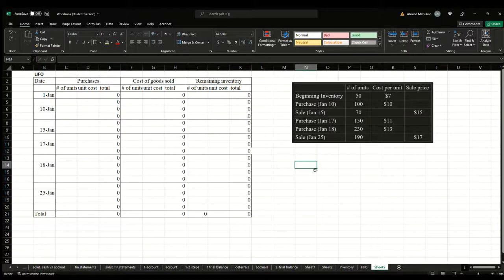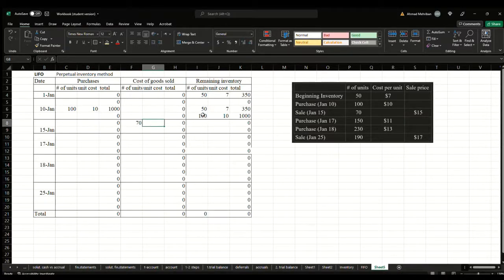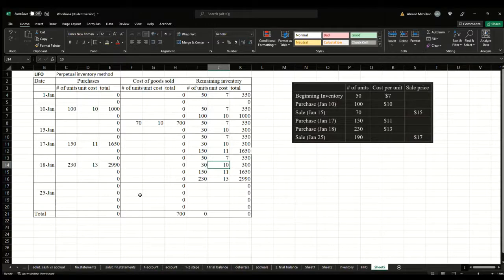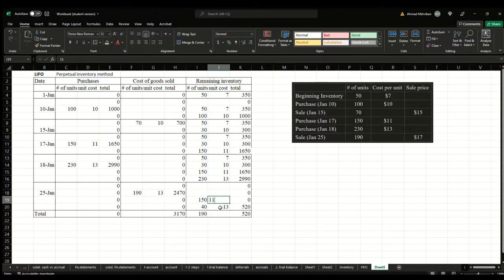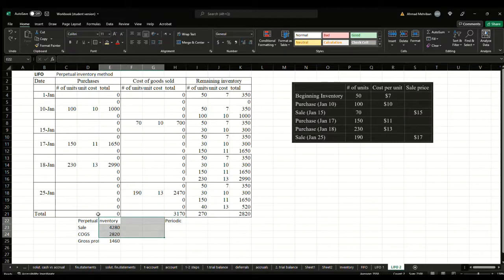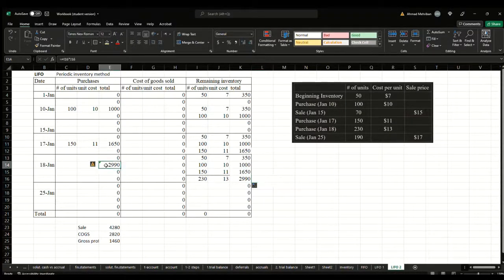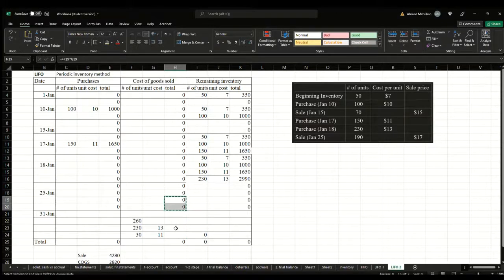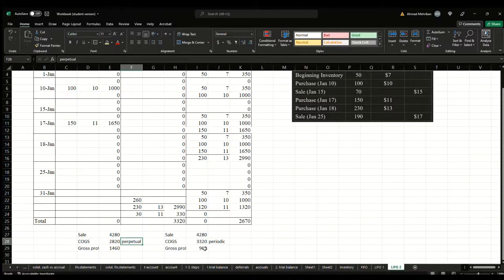LIFO with periodic and perpetual methods